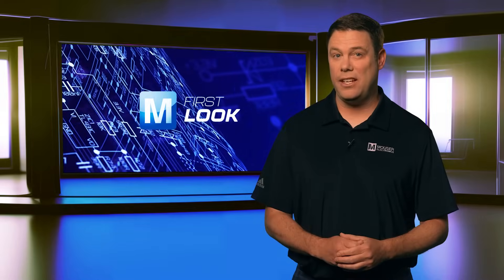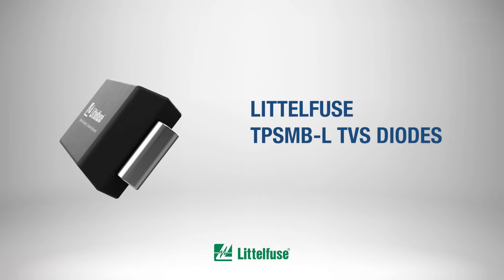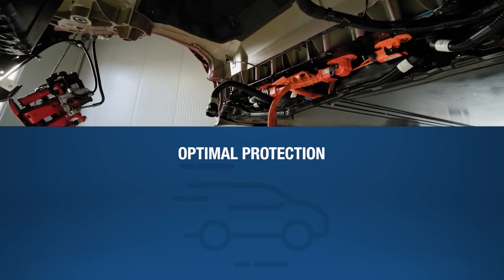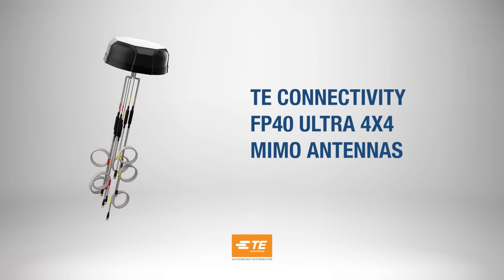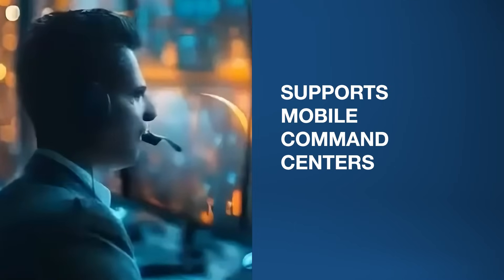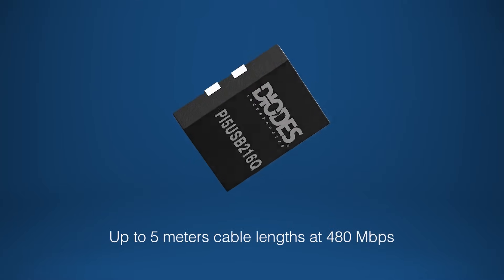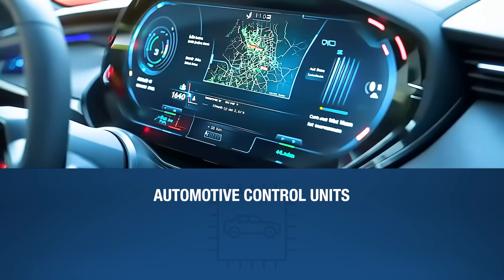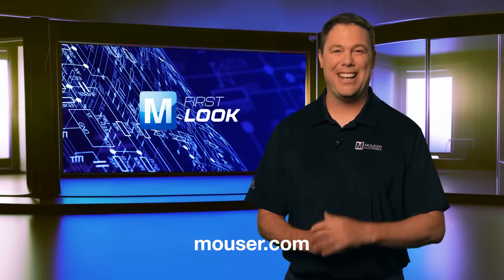First Look: Smart Power & Connectivity for Next-Generation Automotive and Industrial Systems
First Look | Smart Power & Connectivity with Littelfuse TPSMB-L, TE FP40 Ultra 4x4 MiMo Antennas, & Diodes Inc. PI5USB216

In this First Look episode, we highlight three high-performance components built to power and protect next-generation automotive and industrial systems. Explore the Littelfuse TPSMB-L TVS Diodes, designed for compact, high-reliability overvoltage protection in EV battery management, infotainment, and charging systems. Learn how the TE Connectivity/Laird FP40 Ultra 4x4 MiMo Antennas deliver rugged, multi-network connectivity for intelligent transportation, emergency response, and autonomous fleets. Plus, see how the Diodes Incorporated PI5USB216 USB 2.0 Signal Conditioner boosts signal integrity across long trace lengths in industrial PCs, control units, and real-time edge computing. Watch now!